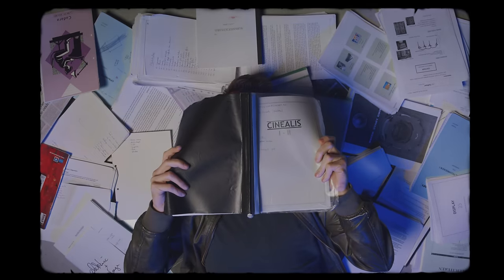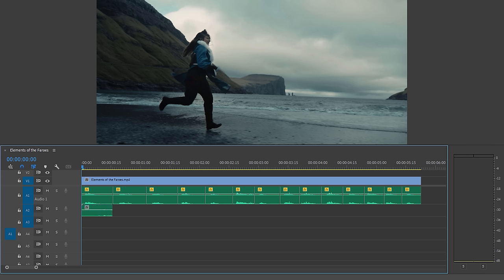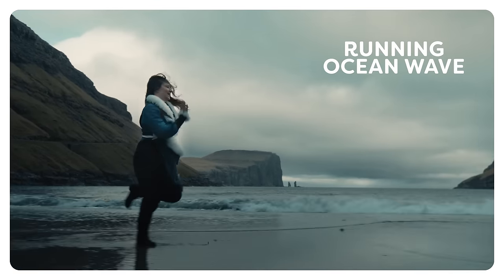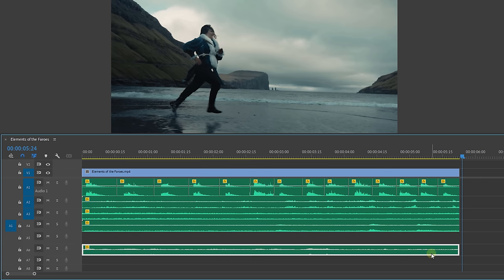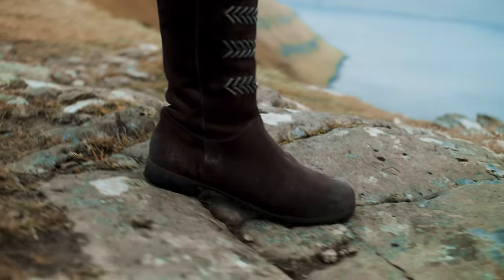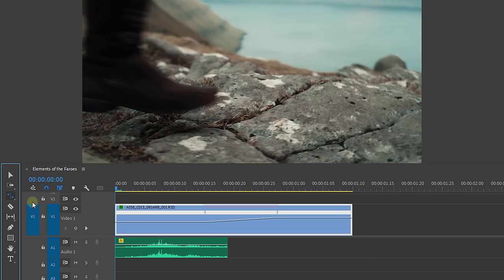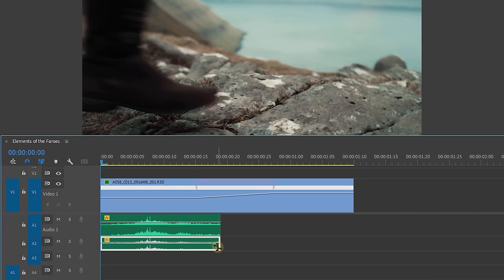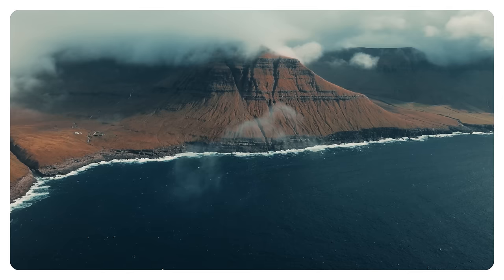Sharing SECRET Editing Tips I Learned at FILM SCHOOL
🎬 Master Filmmaking, Video Editing, & VFX in One Bundle! - Get 94% Off Now 🚀 [Limited Offer] (advertising @hollyland) Hollyland LARK M1 - Learn how to take your videos to the next level with this tutorial about sound design tips and tricks in Adobe Premire Pro.